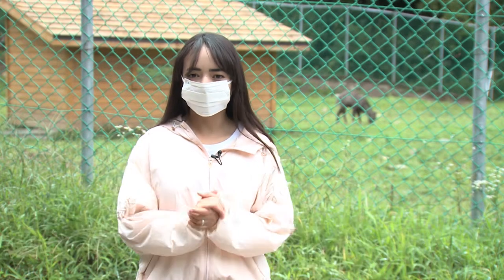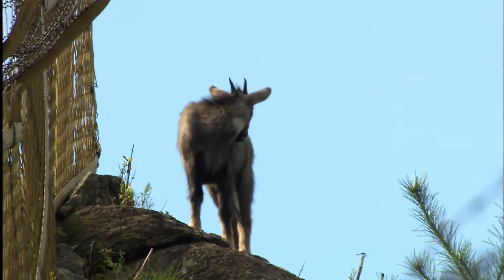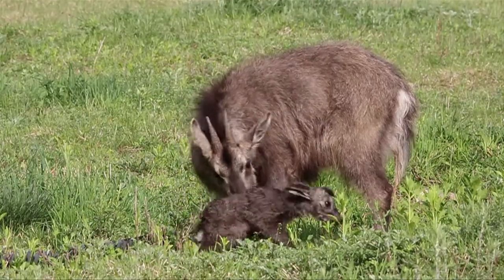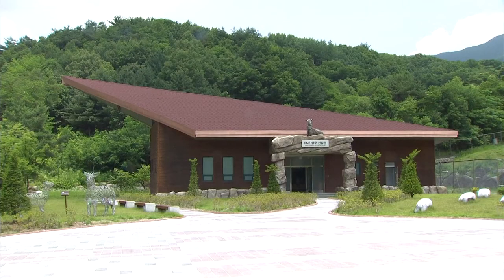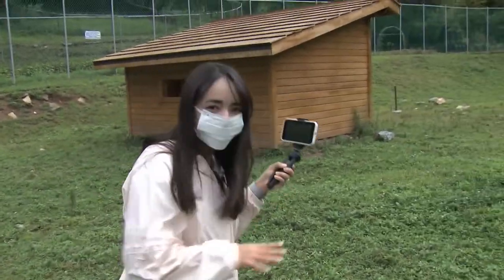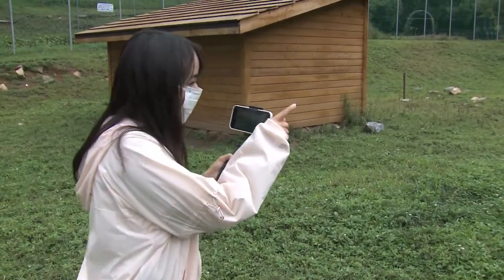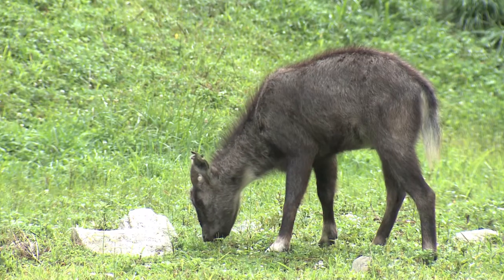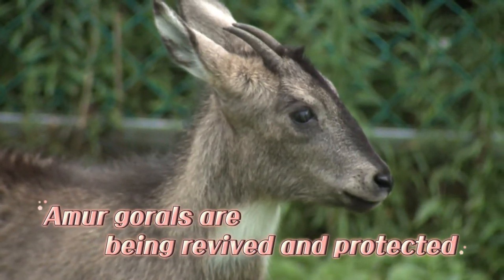DMZ, the last refuge of the Amur goral 산양의 마지막 피난처 톡톡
DMZ, the last refuge of the Amur goral Talk Talk With Benkhaidoun Kenza